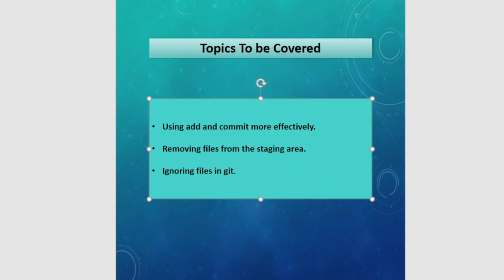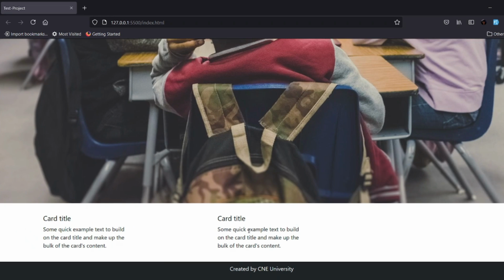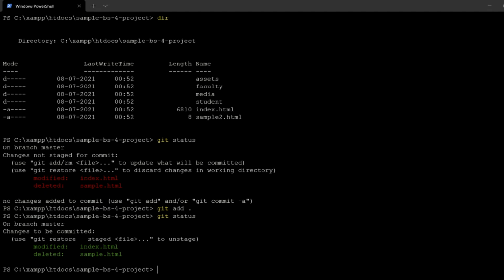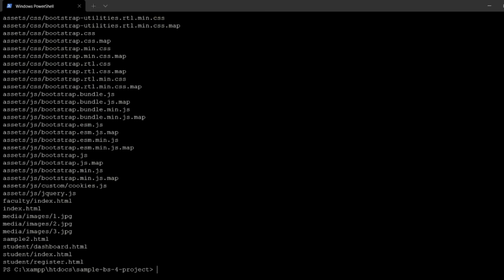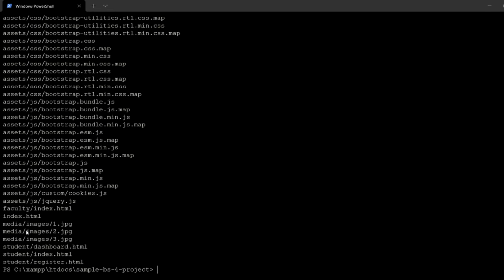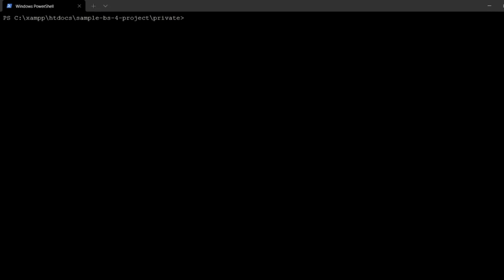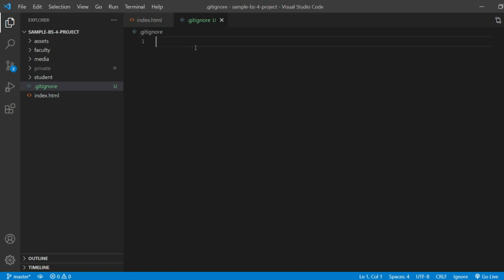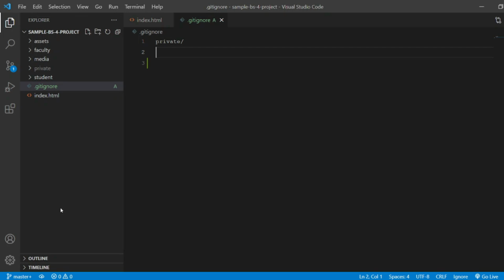Lesson 03 - Removing Files and Ignoring Files in Git | Complete Course on Git and GitHub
Hey everyone, welcome to our all-new Complete Course on Git and GitHub. This series will help you all in completing your journey from a beginner to mastering Git. This is lesson 03 of our Complete Course on Git & GitHub.

Upload Timing - 17:00 IST (Everyday)

This course is designed and taught by Pratyay Ganguli